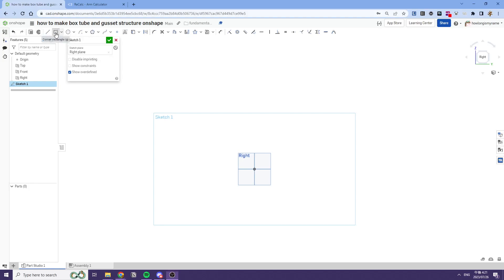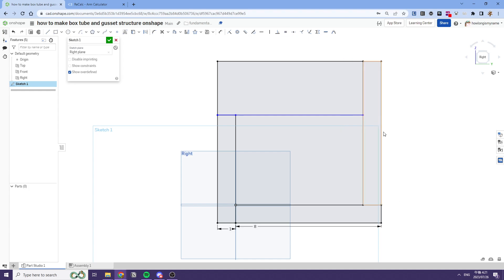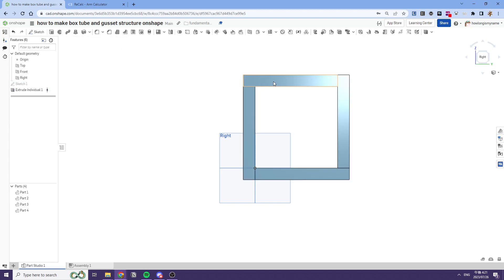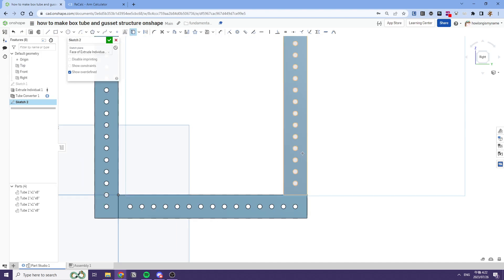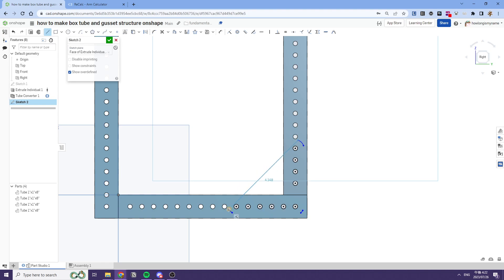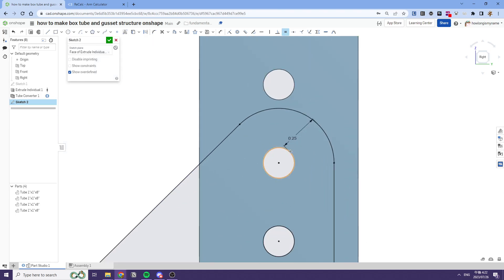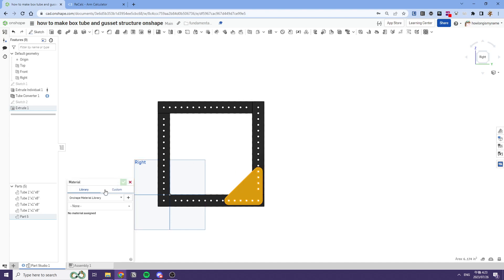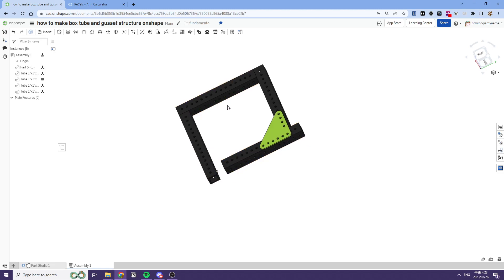how to make boxtube and gusset in onshape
yeah thats kind of it theres not much to it

join this cool server if you want design reviews, feedback, and design community

also ask questions about the videos in the server